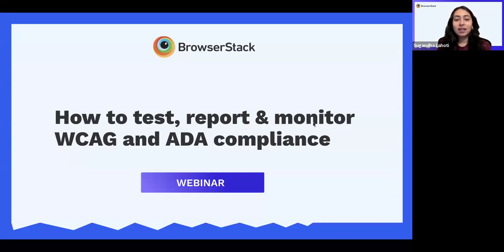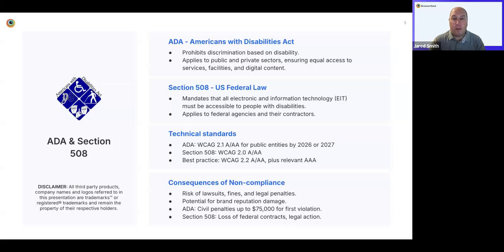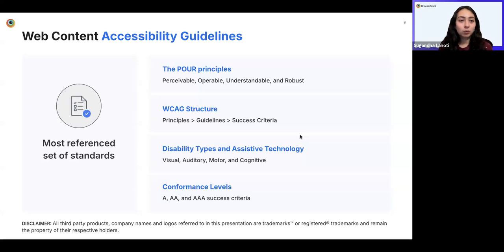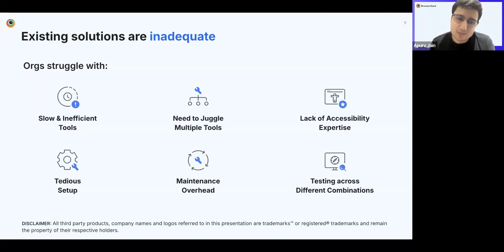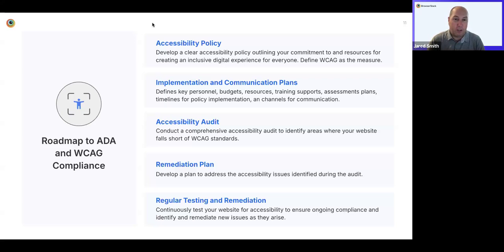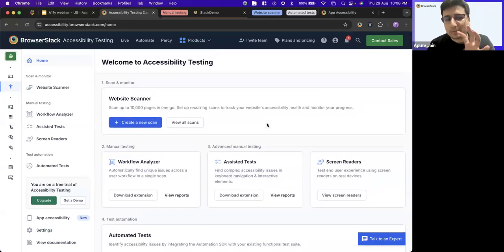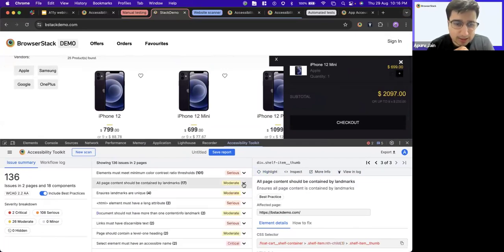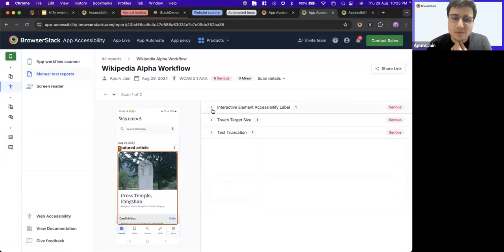[Webinar] How to test, report & monitor WCAG and ADA compliance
As the digital world evolves, organizations must be more proactive than ever to make their websites and mobile apps accessible to all users. Failing to do so can result in lost business opportunities and potential legal consequences.

The US has made significant strides towards establishing harmonized accessibility standards with Section 508 and the Americans with Disabilities Act (ADA). However, many organizations still face confusion about how to achieve digital accessibility and avoid litigation.

Watch this webinar as industry experts delve into why digital accessibility matters and how BrowserStack’s accessibility testing suite can be a powerful ally to stay competitive and compliant in today’s market.

Key Takeaways:

- Why accessibility is non-negotiable, web, app, or otherwise.
- How BrowserStack’s proprietary rule engine enhances accessibility testing for web and mobile apps.
- How to stay ahead of the curve with best-in-class coverage of WCAG success criteria